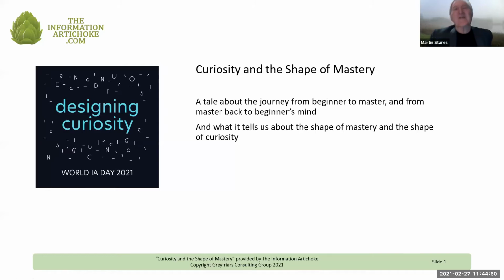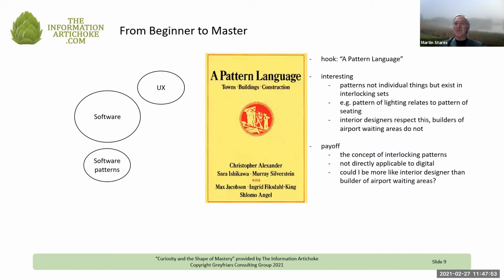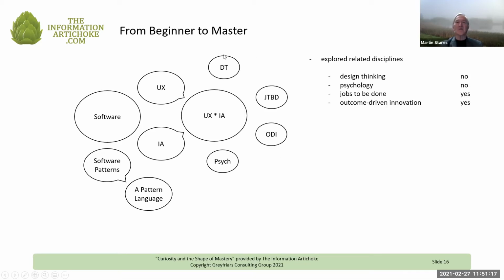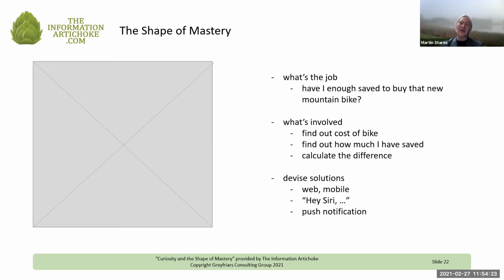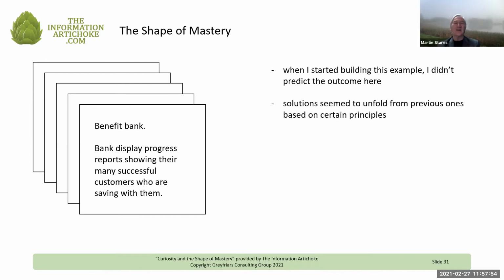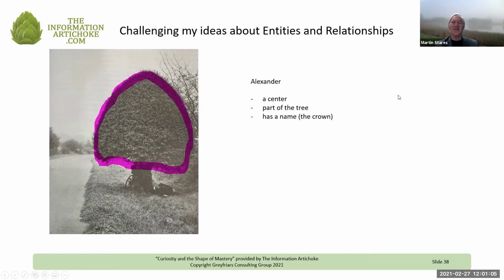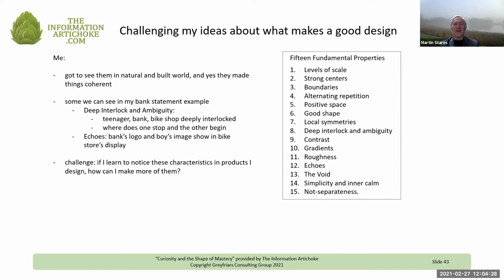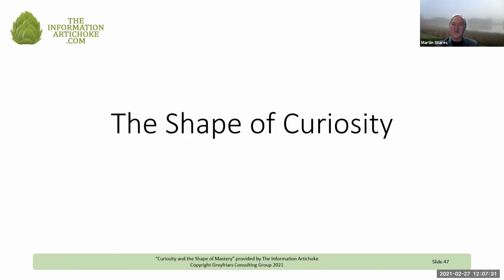Curiosity and the shape of mastery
This is a recorded talk made for WIAD21 Alberta, a collaboration of UX Meetup Edmonton and Calgary UX.

Speaker:
Martin Stares
Program Director DT4UX at Greyfriars Consulting Group

About World IA Day:
The nonprofit World IA Day provides the foundation for learning about information architecture, a discipline devoted to the understanding of how information is structured and understood.

We host World IA Day, the one day a year the community gets together for a global conference, curated and organized by volunteers around the world. We are planning regional World IA Cafes and project-based mentoring programs to address information and understanding in culture and society.